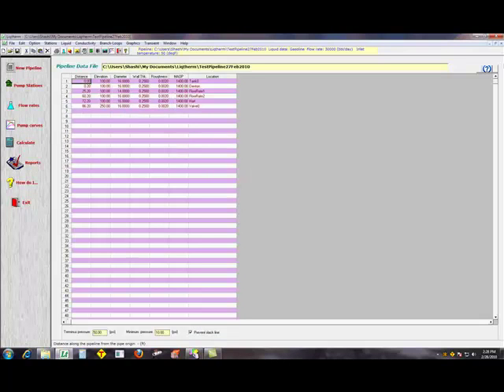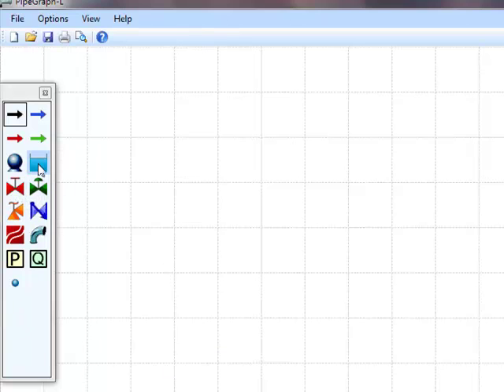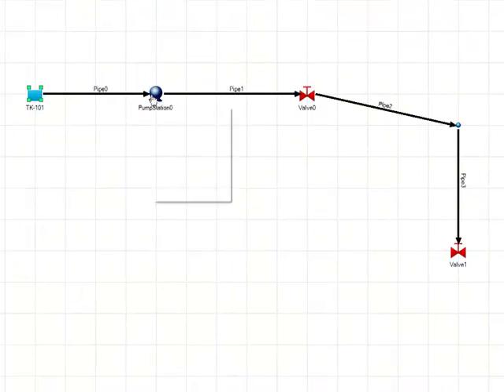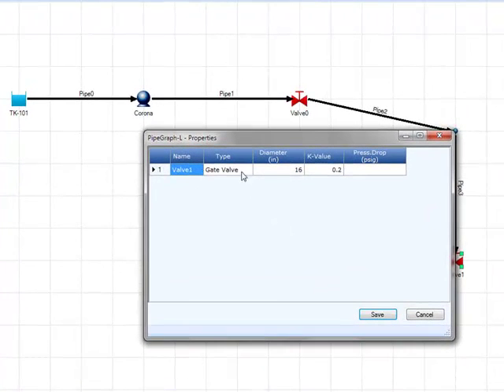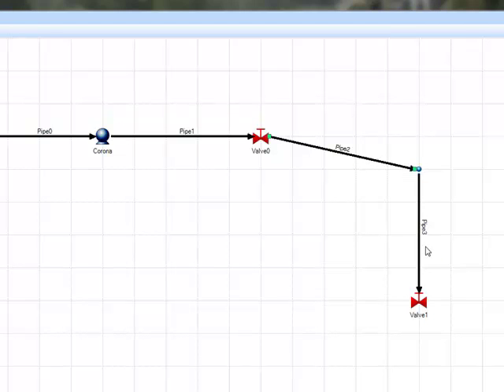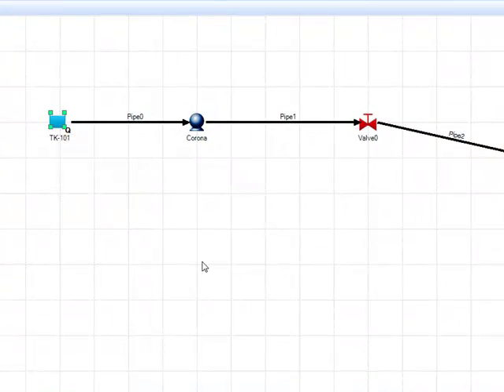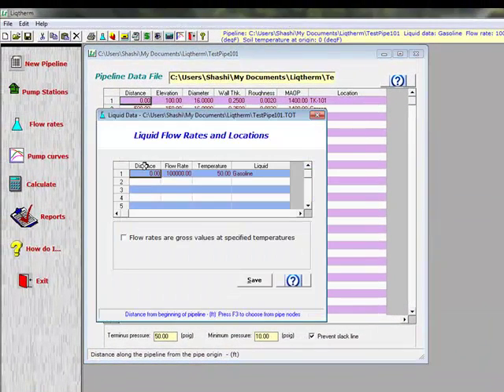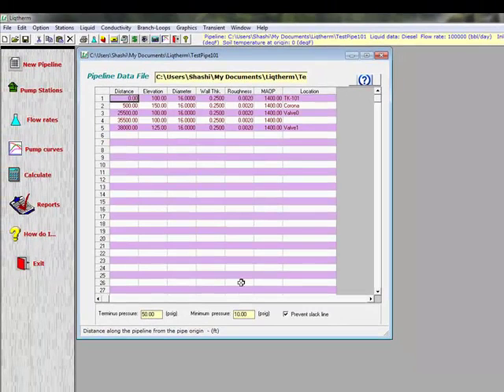LIQTHERM Version 6.0 graphic model Part 1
Good through March 15, 2011
LIQTHERM version 6.  Release March 2010.  How to build pipeline model graphically